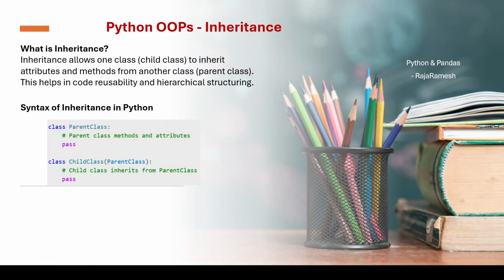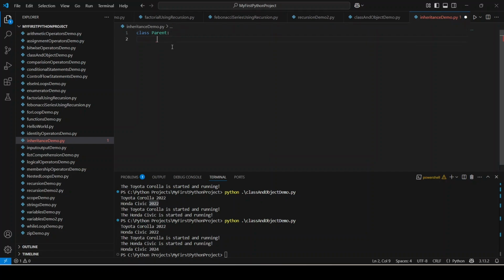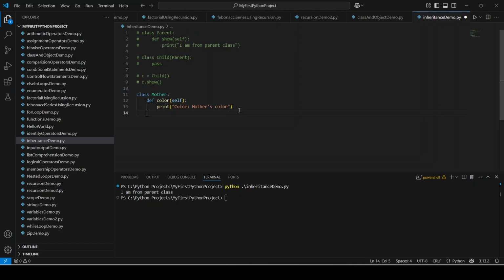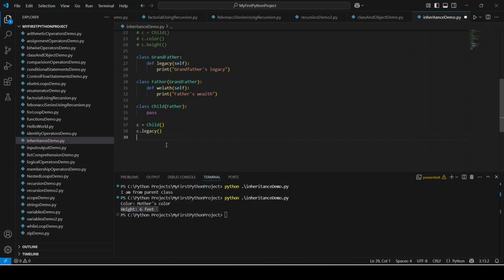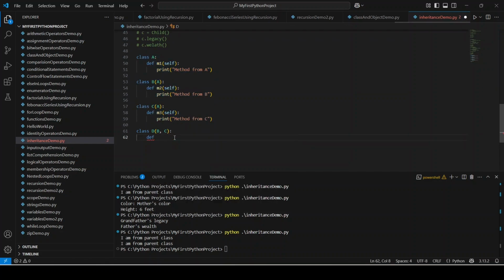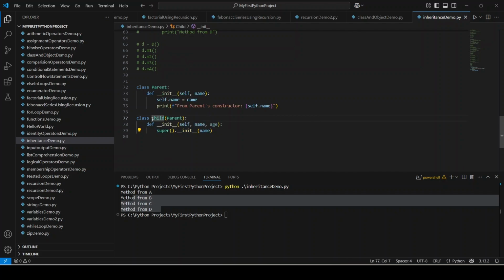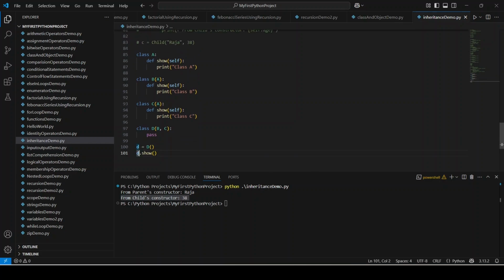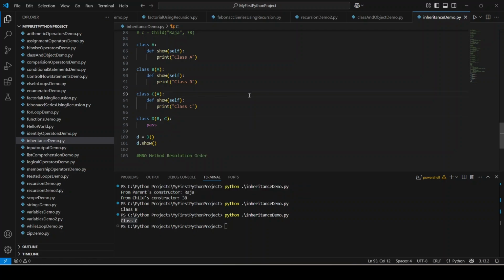21 Python & Pandas - Mastering Inheritance in Python: Basics to Advanced Concepts with Examples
Inheritance is a fundamental concept in Object-Oriented Programming (OOP) that allows a class to inherit properties and behaviors from another class. In this comprehensive Python tutorial, we will cover everything you need to know about inheritance, including single, multiple, multilevel, hierarchical, and hybrid inheritance. We'll also explore method overriding, the super() function, MRO (Method Resolution Order), diamond problem, and some tricky scenarios you might face in real-world coding. By the end of this video, you'll be confident in using inheritance effectively in your Python programs.

⏳ Topics Covered:
✔ What is Inheritance?
✔ Syntax of Inheritance in Python
✔ Types of Inheritance in Python
✔ Constructor and super() in Inheritance
✔ Method Overriding
✔ MRO and Diamond Problem
✔ Practical Examples